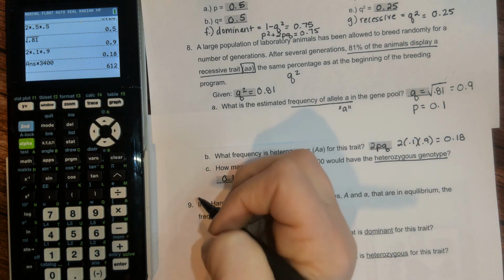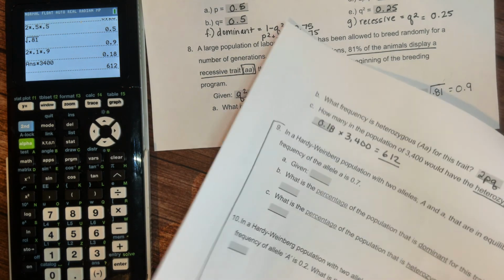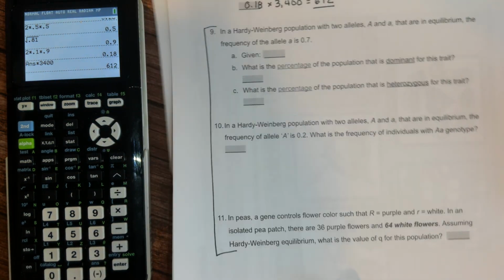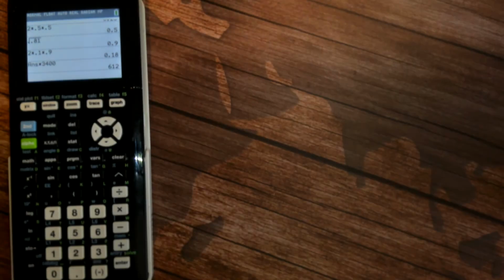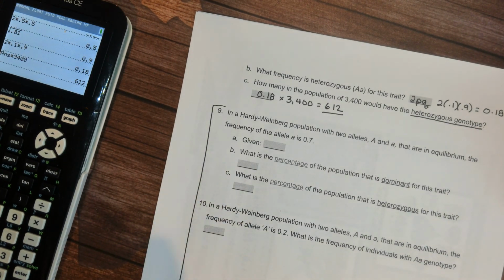Hardy-Weinberg Set #1 Problems 5-8